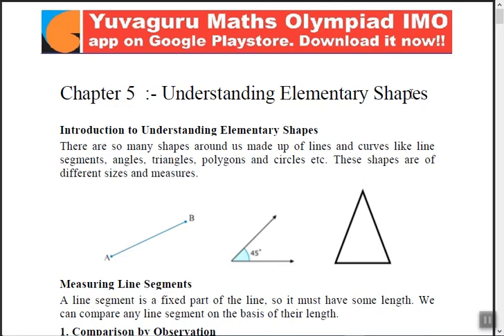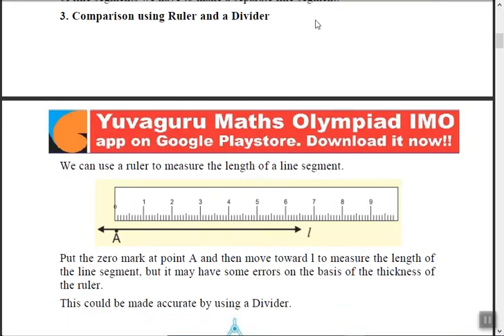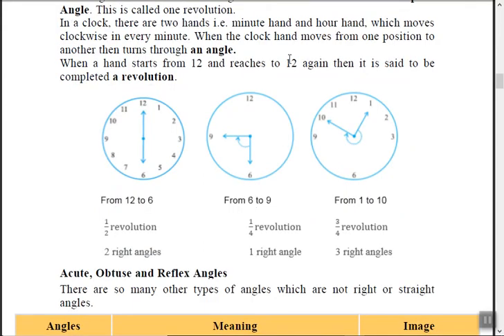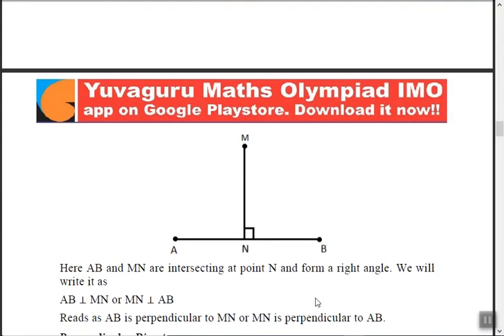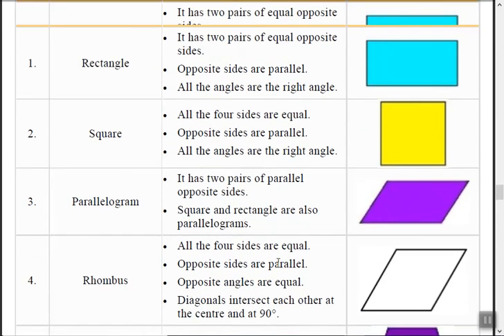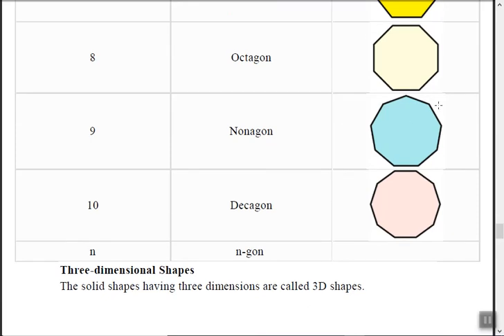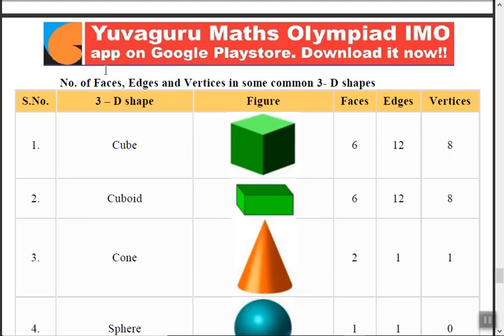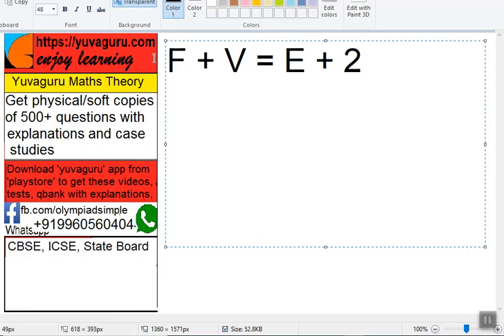Elementary Shapes Theory by Kidsguru Vishal Mantri 91 9960560404 for CBSE State Board ICSE Maths